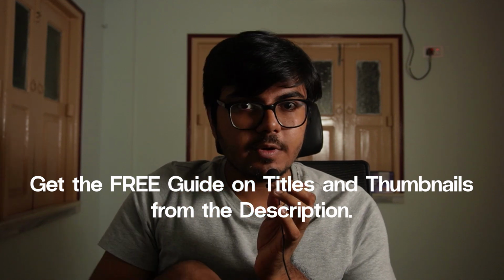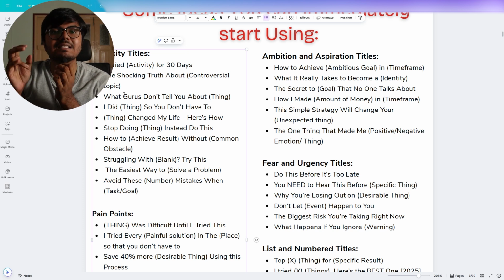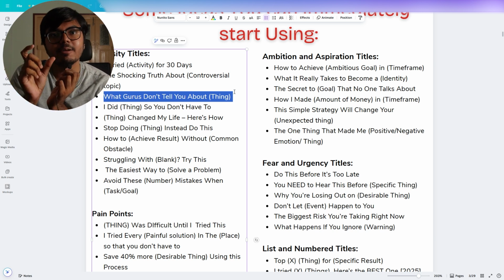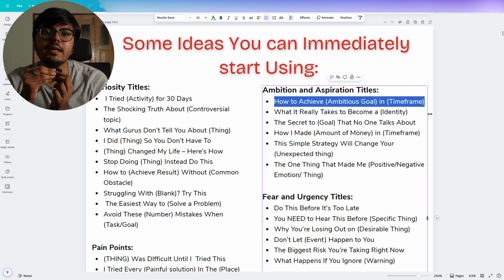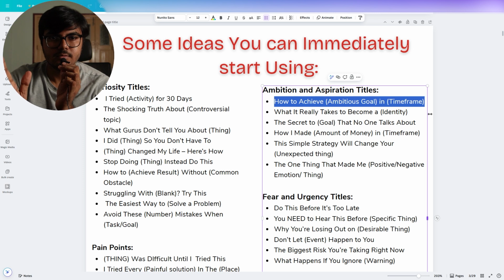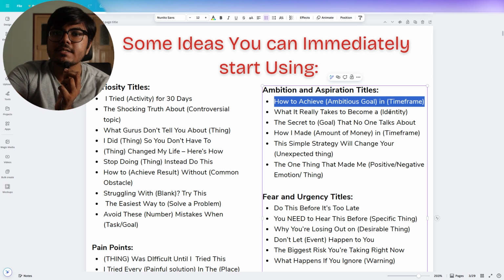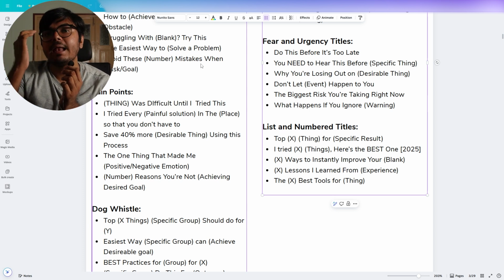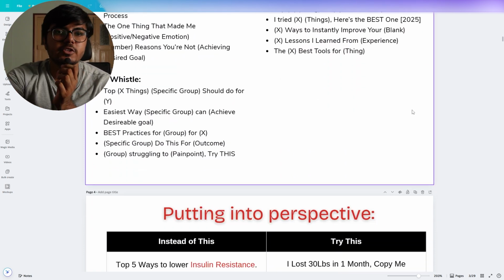Copy my YouTube HOOK It'll Blow Up Your Business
Grab your FREE PDF from here!

In this video I share with you the way you can write killer hooks to keep your viewers intrested. I got insane results in the last couple of videos for my client and I am showing what I did differently this time.